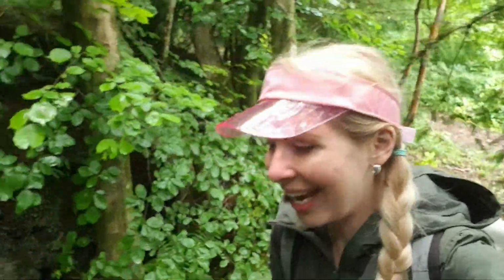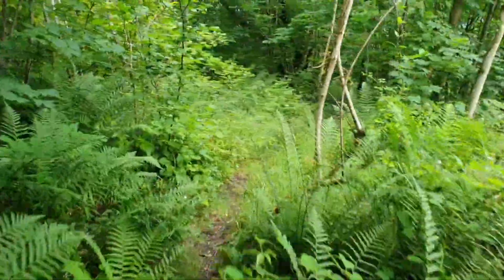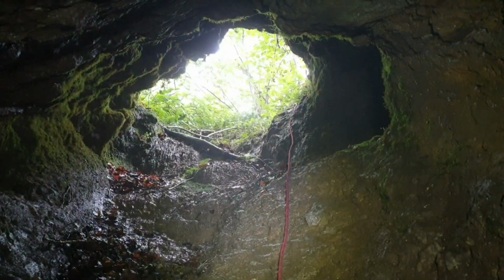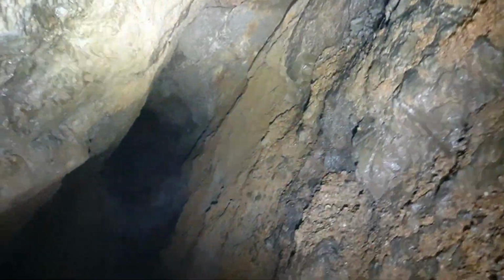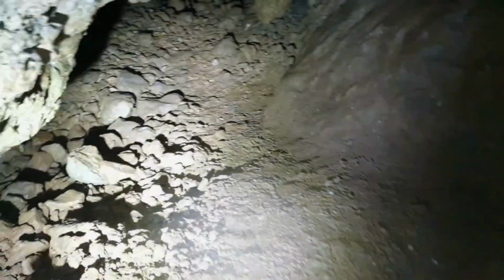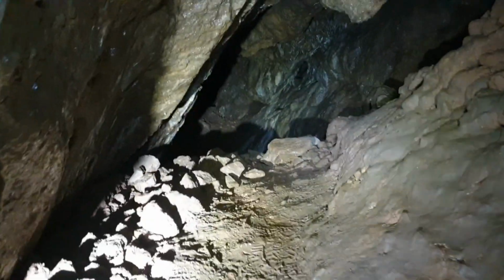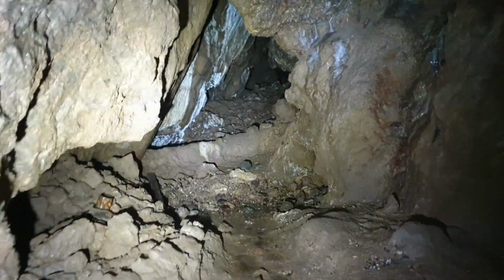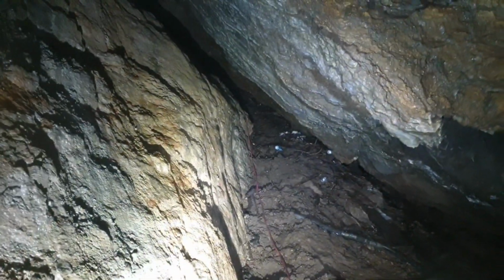Roman Britain ~ Old Lead Mine accessed via shaft in the woods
A very old lead mine in Wales that dates back to Roman times. The area was worked throughout centuries for lead and silver, and limestone was also quarried nearby. A very different country rock in this lead mine compared to those in North Wales.